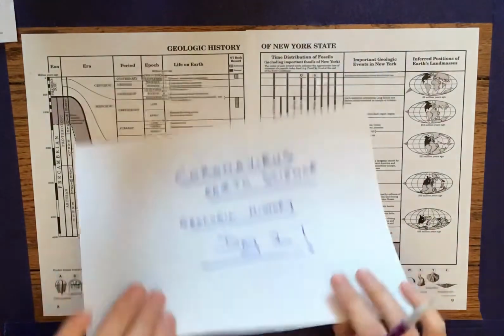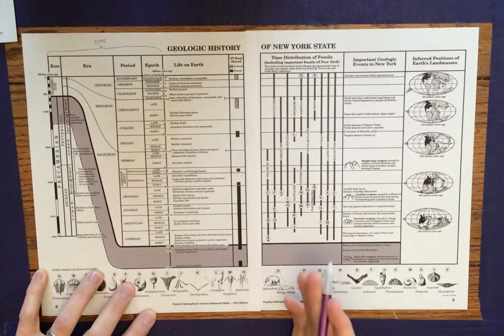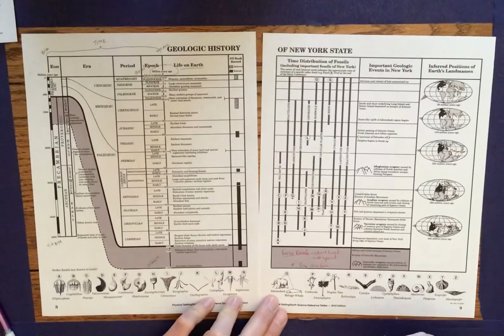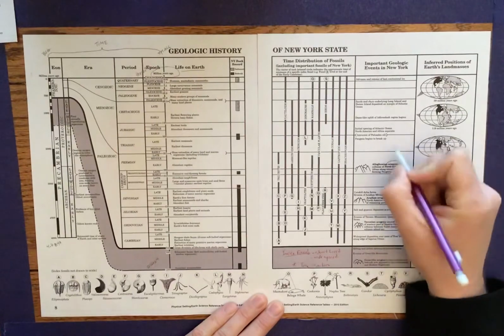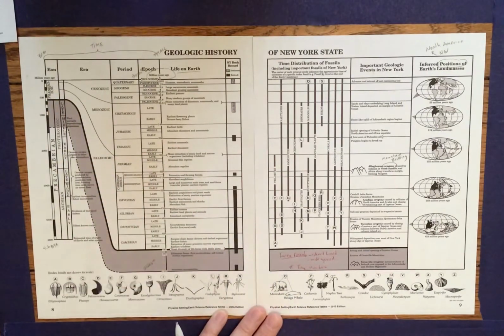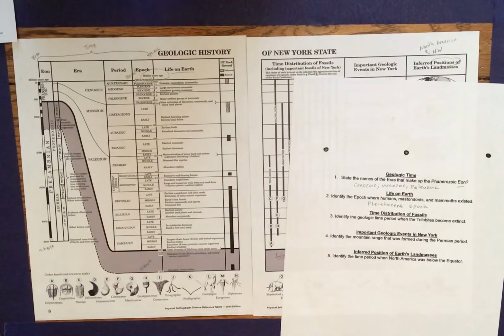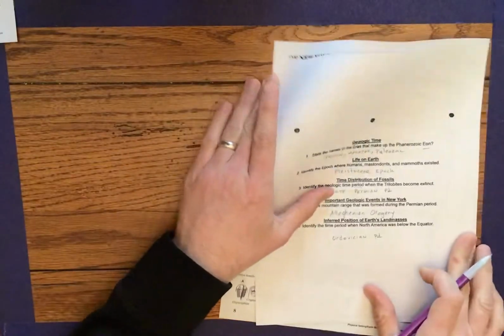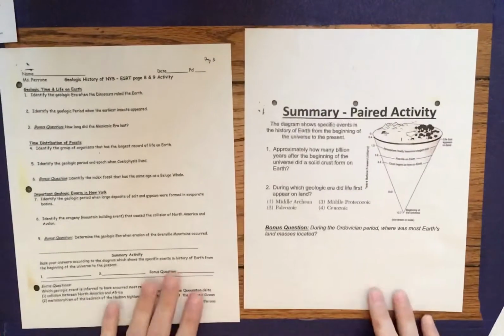Geologic History Day 2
This video explains pages 8 and 9 in the Earth Science Reference Tables.